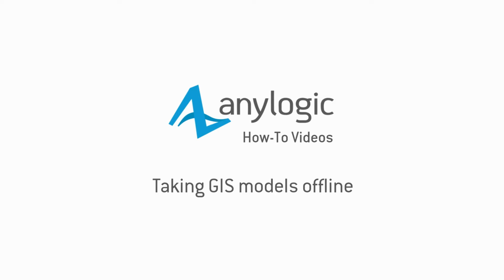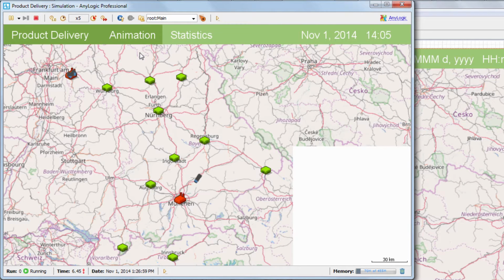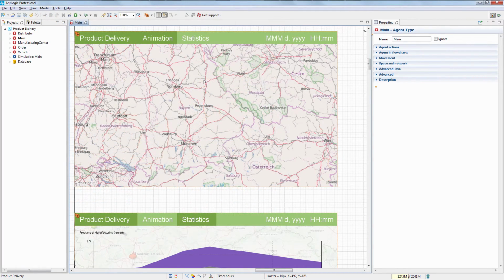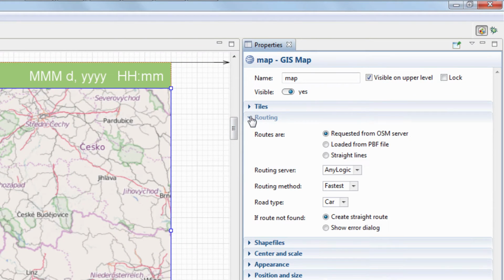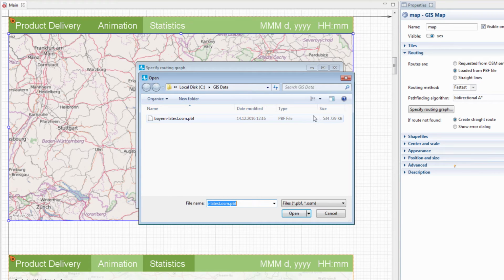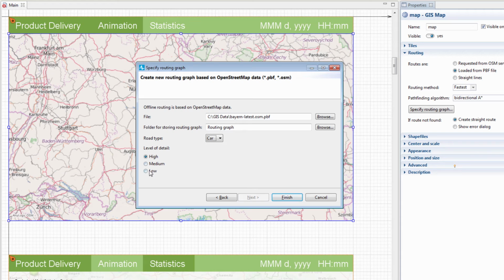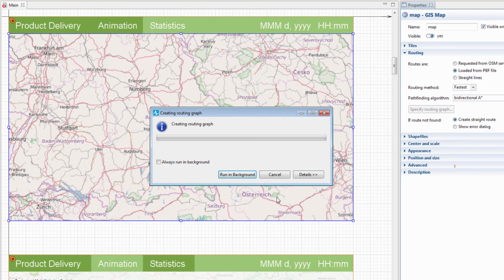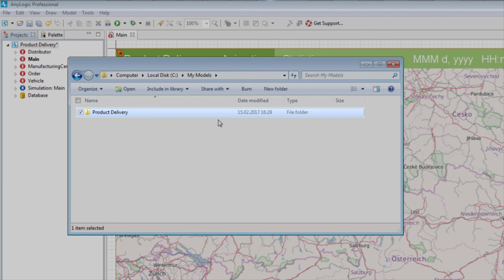Taking GIS models offline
The data for GIS models comprises two independent components: map tiles and routing data. To work offline, we need to obtain this data and store it with the model.

This video explains how to plug the offline routing graph stored in PBF format into your model.